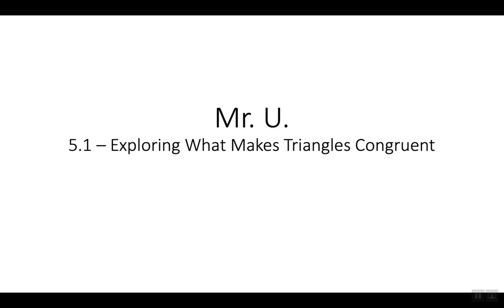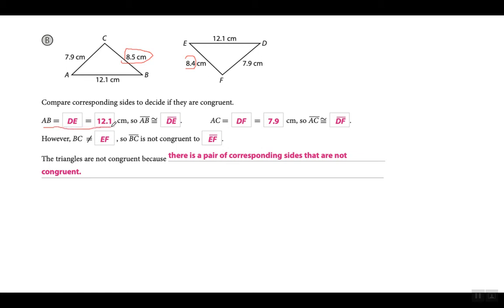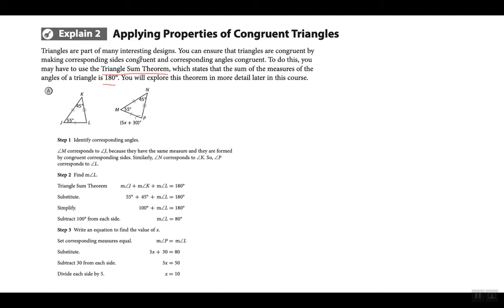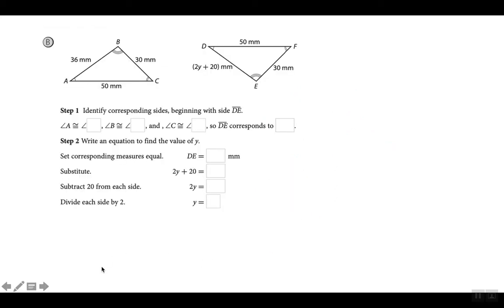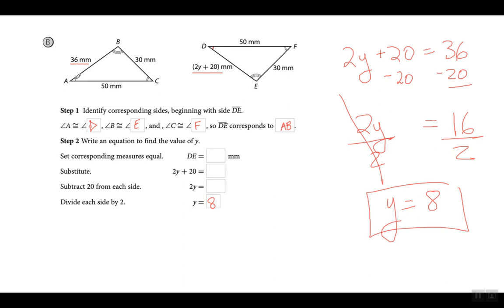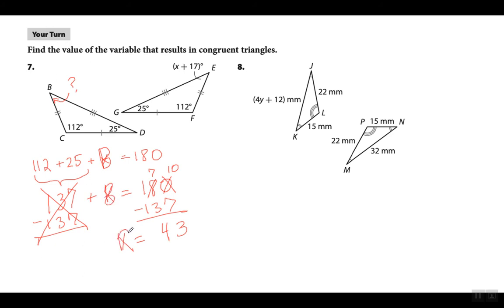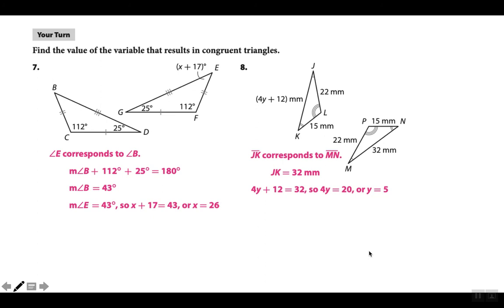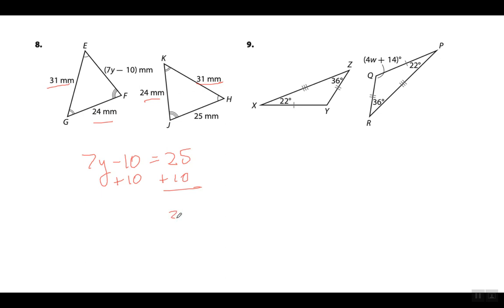Geometry 5.1 - Exploring What Makes Triangles Congruent